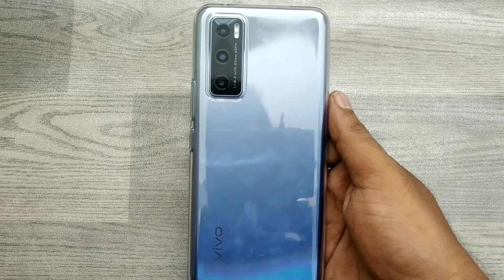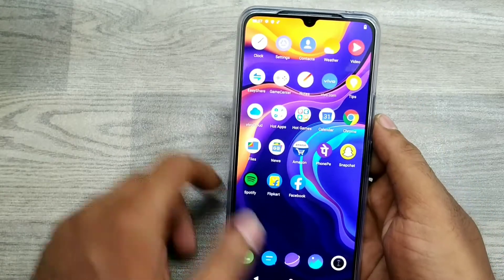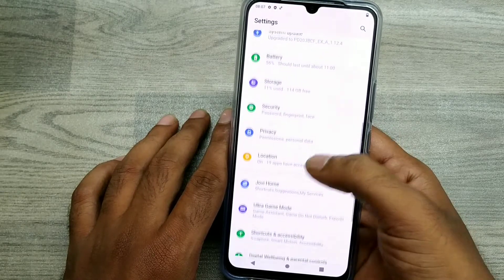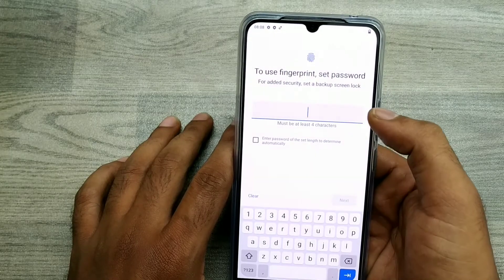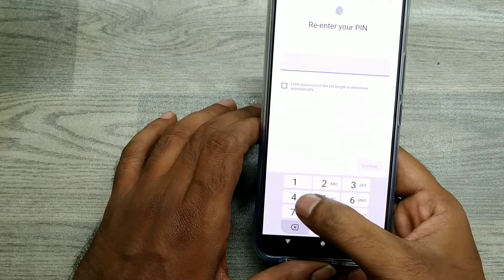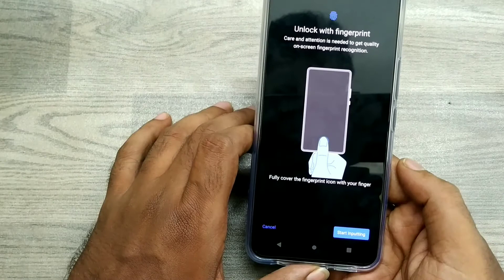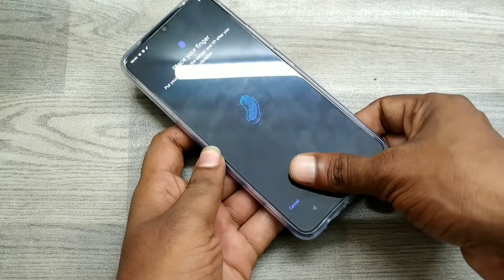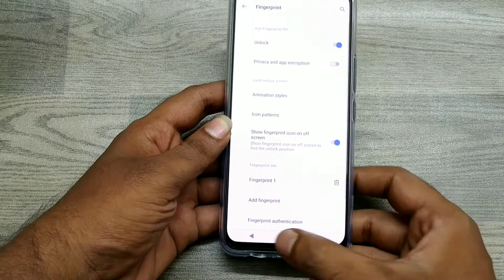How Set Finger Print Sensor in VIVO V20 SE|VIVO V20 mobile..